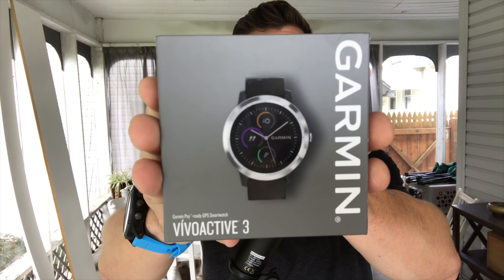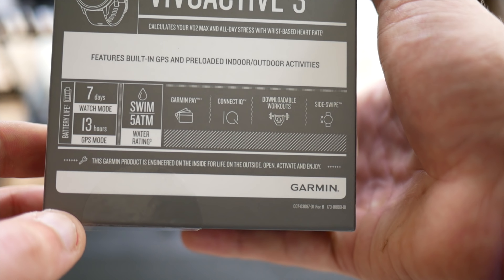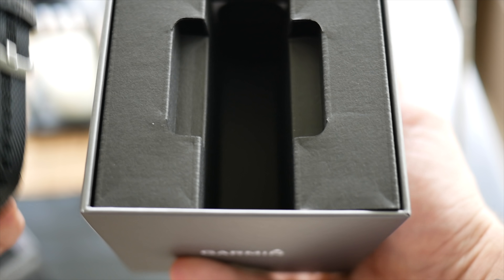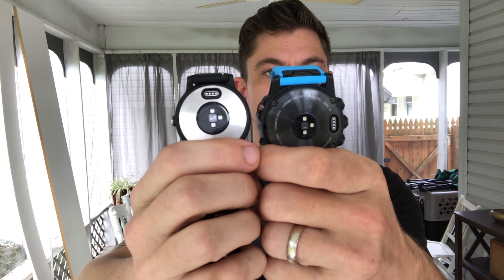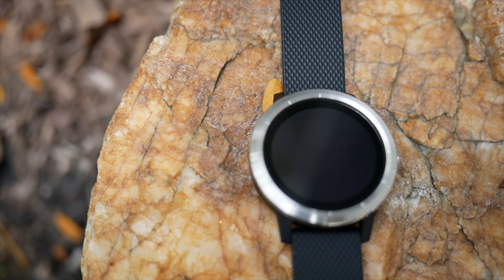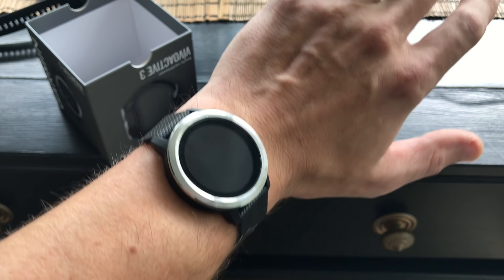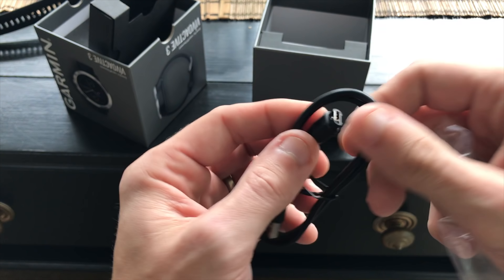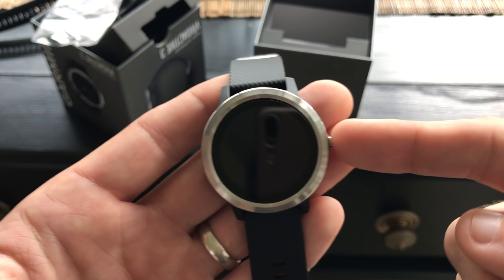Garmin Vivoactive 3 - UNBOXING & HANDS ON